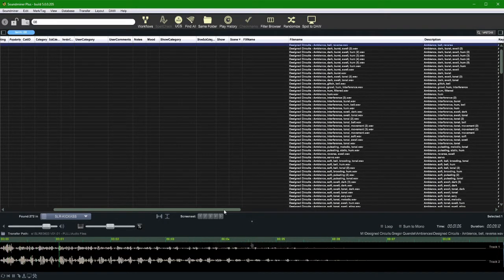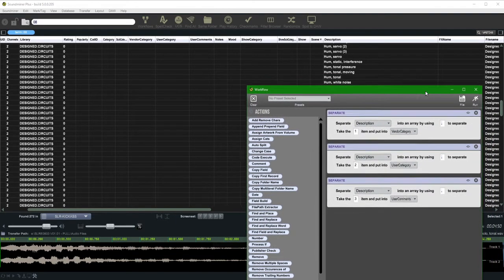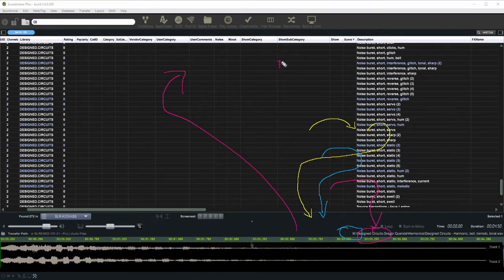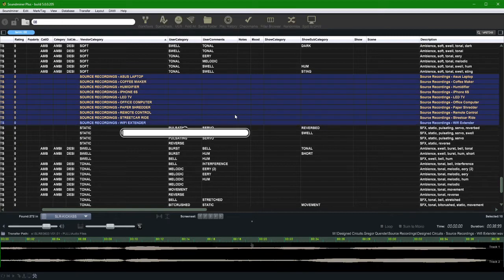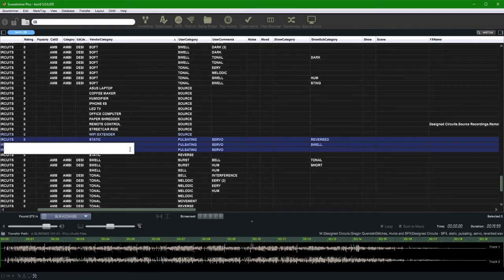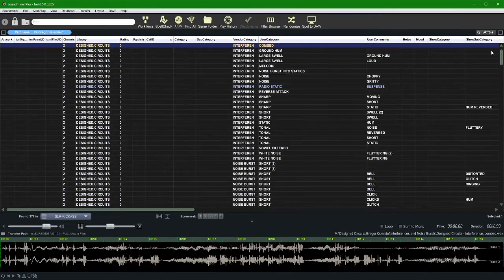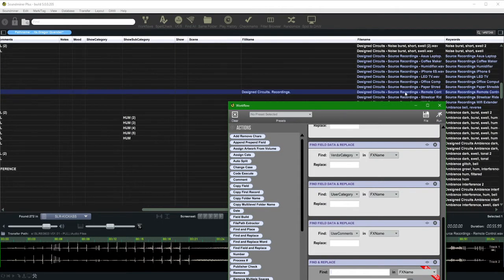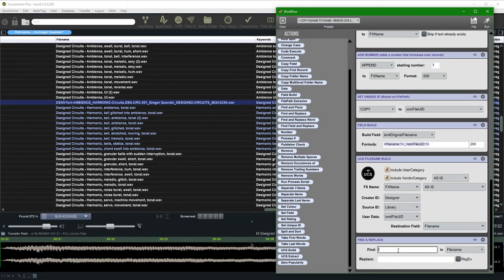How to Build UCS Metadata kinda Short Filenames in Soundminer - Designed Circuits (Live)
Use custom workflows to categorize large libraries fast(ish) in Soundminer.

How to split filenames and sort contents into categories using workflows.  Utilize temporary folders to field build strings.  Workflows built from scratch for new user learning.  :)